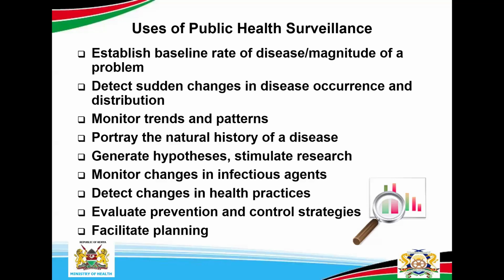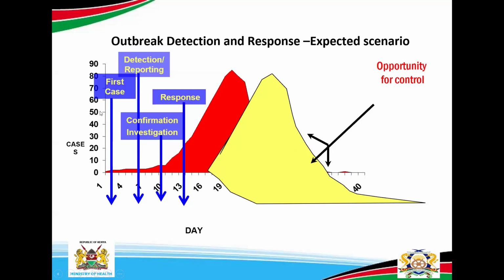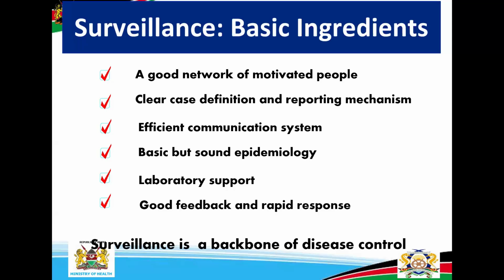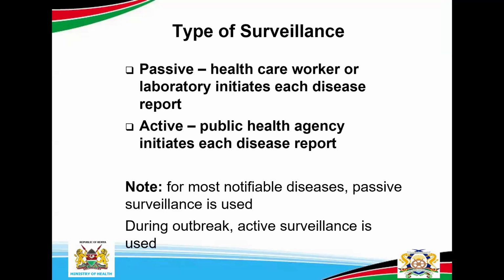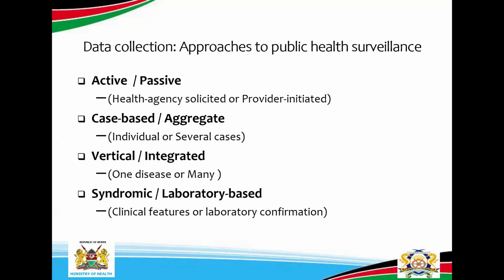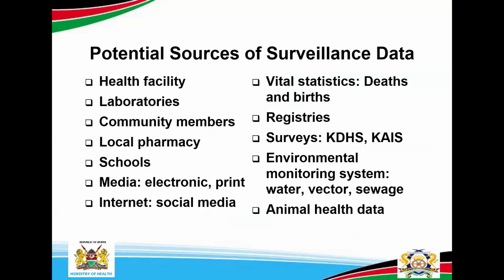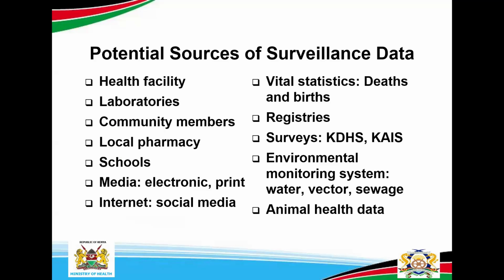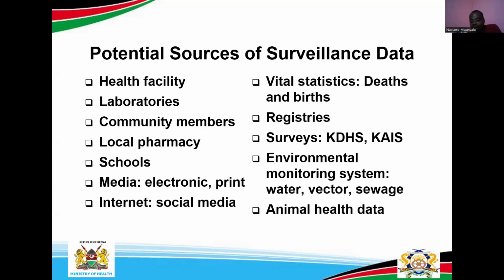Public Health Webinar. Topic - Introduction to Disease Surveillance. Part 2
Objectives:
1. Understanding Disease Surveillance.
2. Types of Surveillance systems.
3. Data Collection and sources.